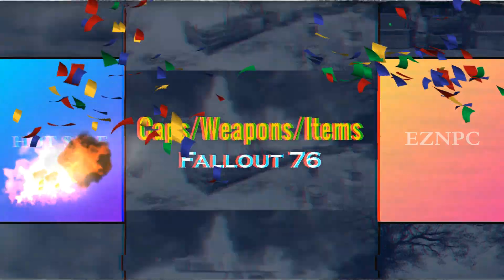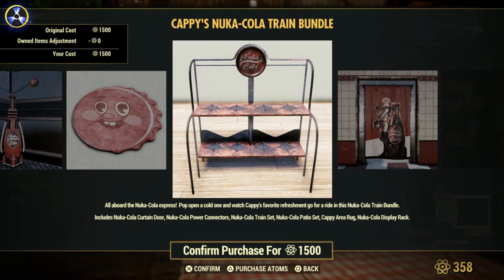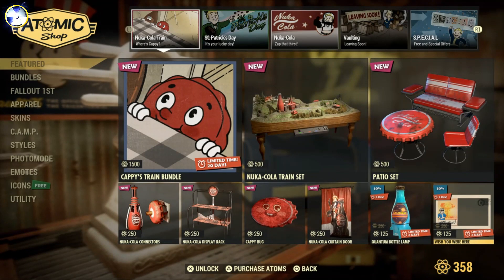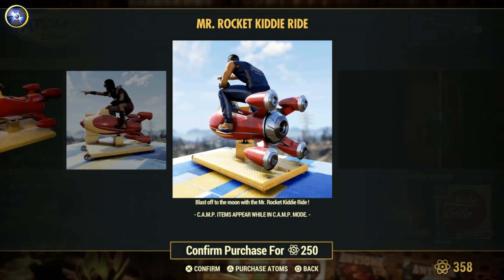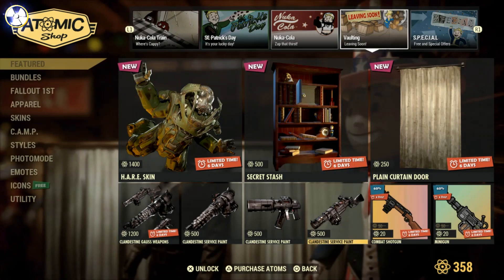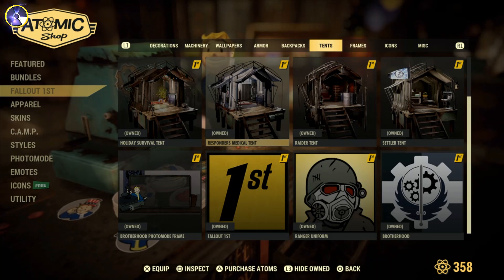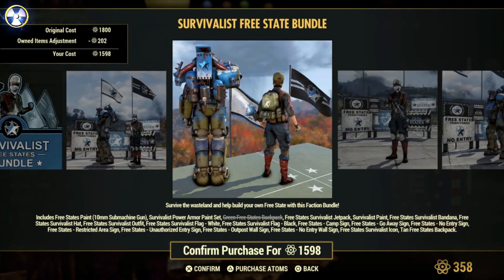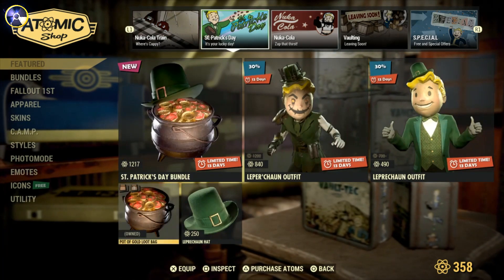☢️ ☢️FALLOUT 76 AMAZINGLY POOR ATOMIC SHOP UPDATE 03/09/21 FALLOUT 76